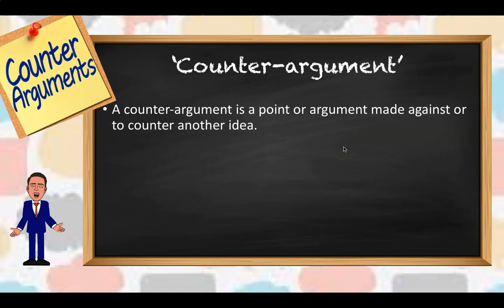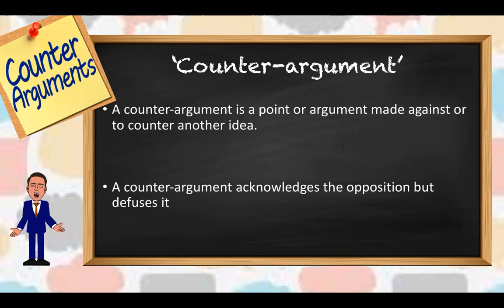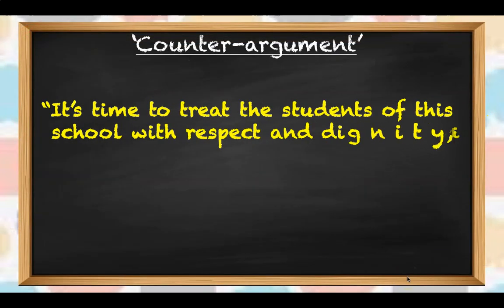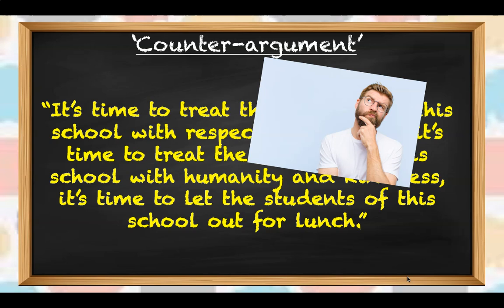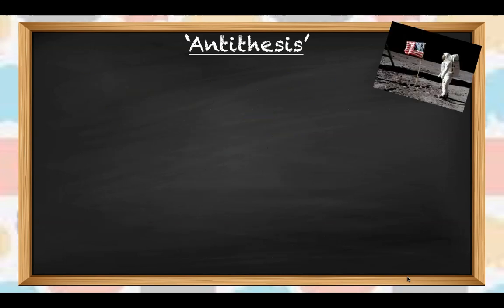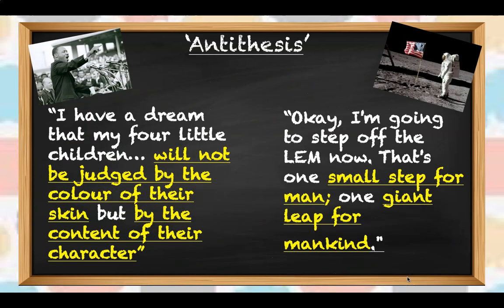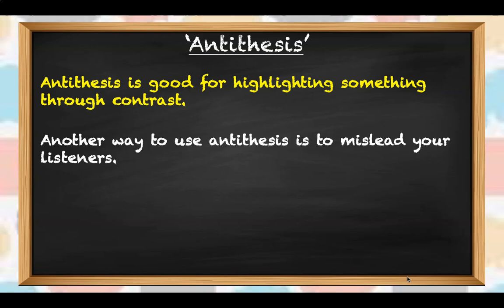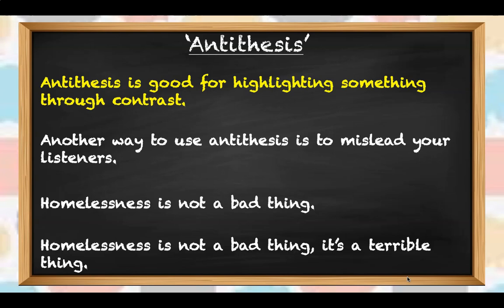Speech writing 4 - Counter argument, antithesis and overall structure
In this video Mr Tobin teaches you how to use a counter argument, how to use antithesis and how to structure your speech or piece of writing to get the best grades and have the biggest impact!